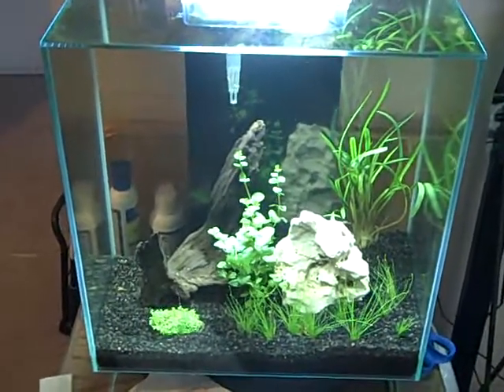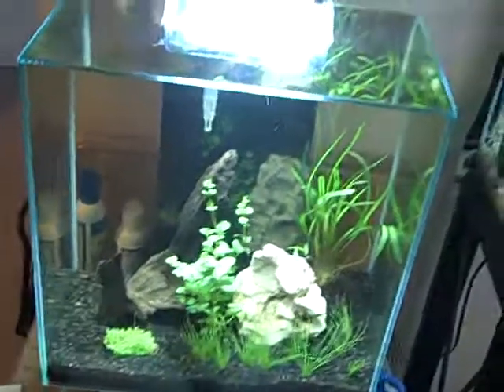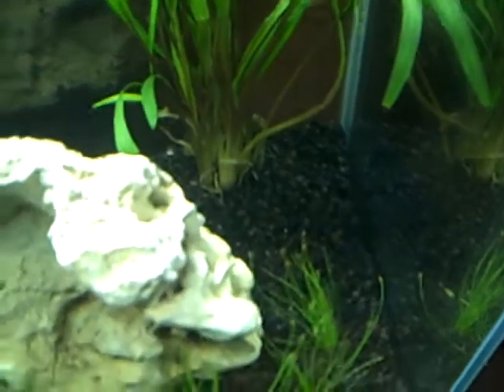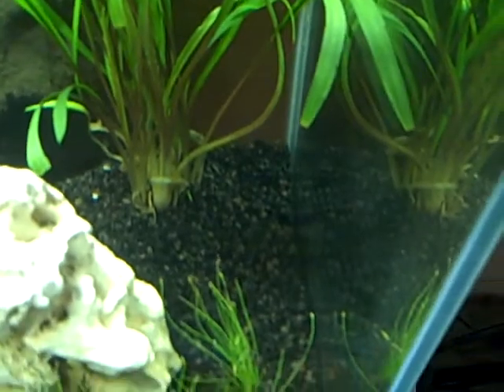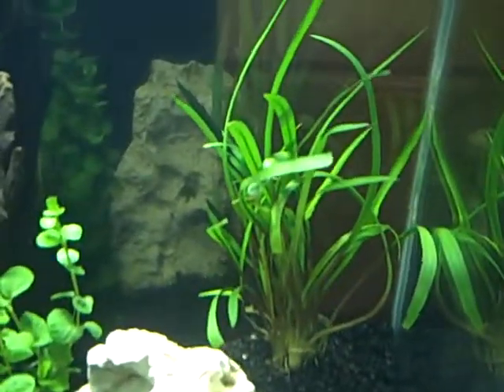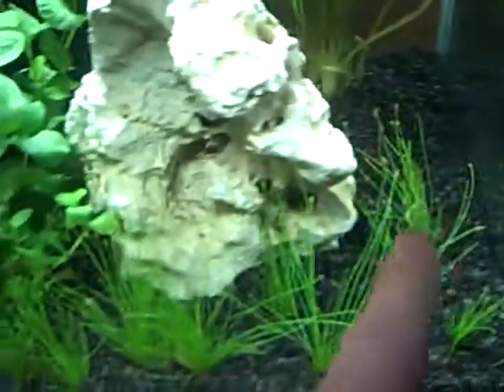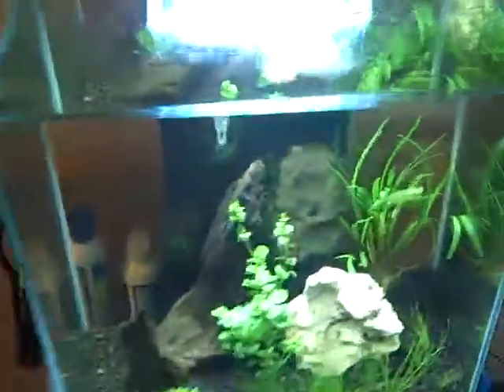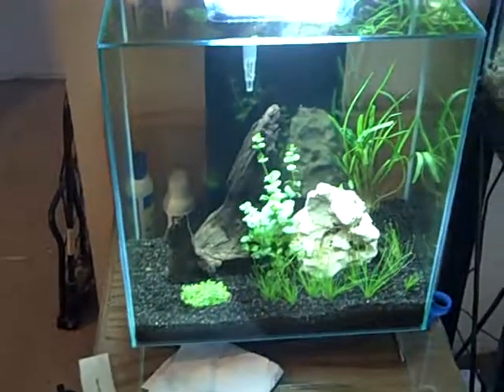Fluval Edge 12 Gallon : first water change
i waited a week of testing at zero ammonia to change the water .
for the next day i watch for a bacterial bloom or ammonia spike .
I am trying a new product . a liquid  CO2 booster from API
10$ for a bottle that will last about 250 doses for my tank .